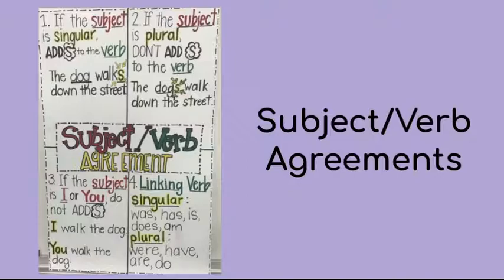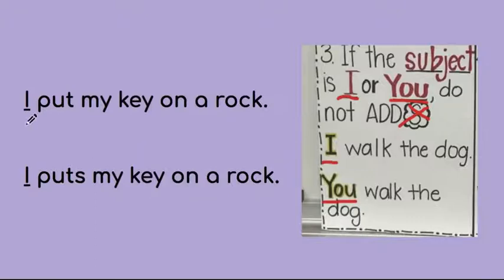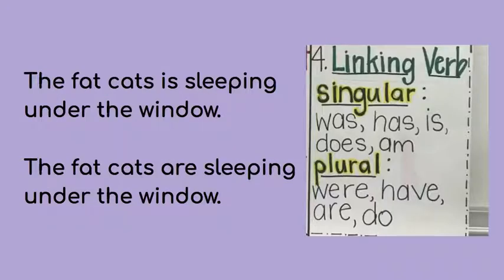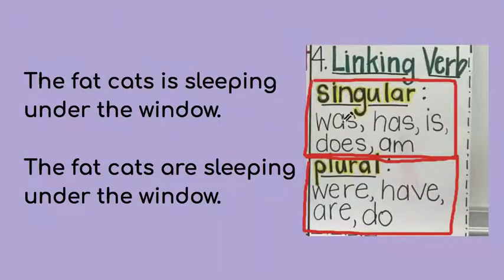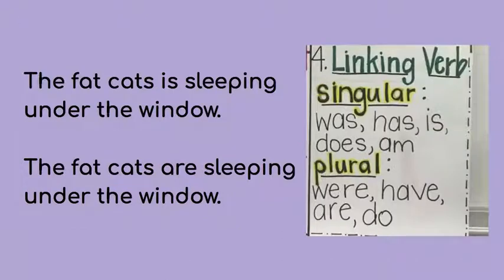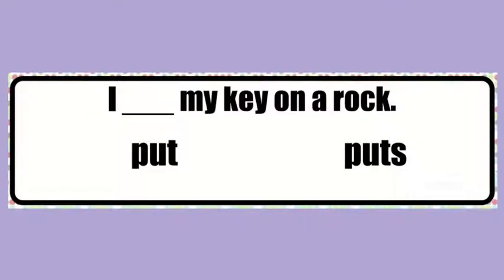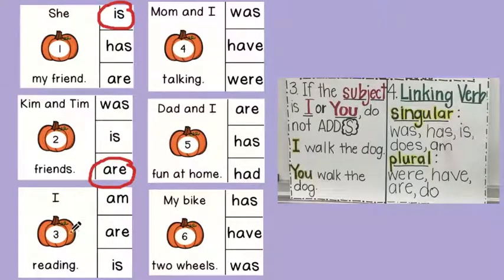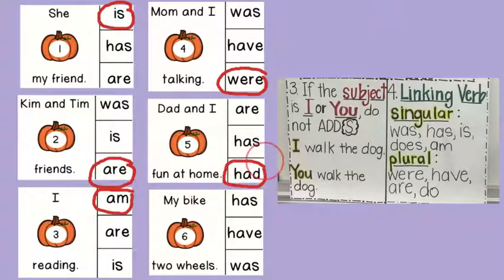Subject Verb Agreement Day 2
Rule 3: If the subject is I or You, do NOT add -s.
Rule 4: Linking Verbs for singular and plural subjects.